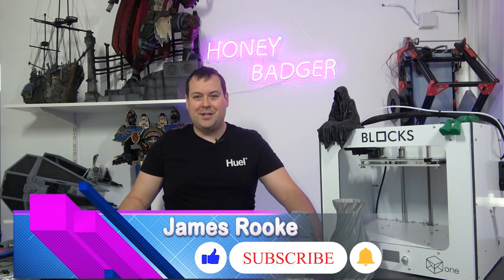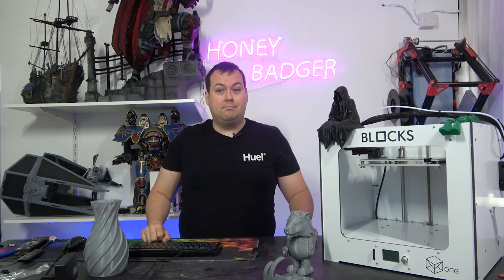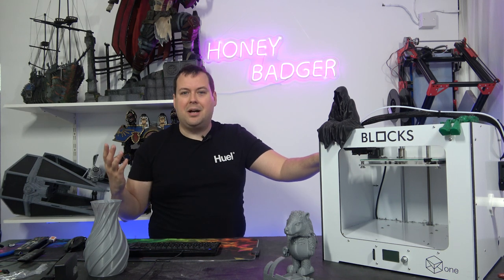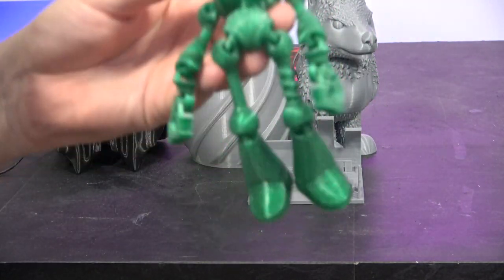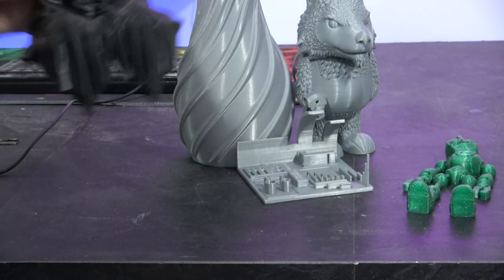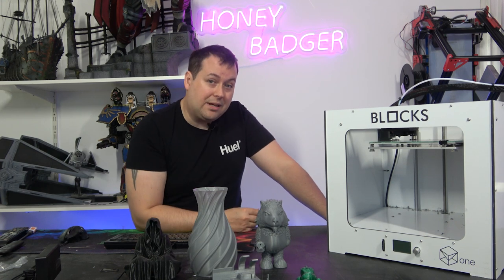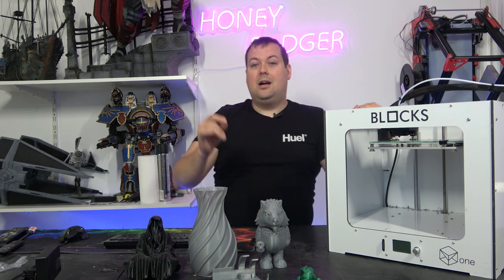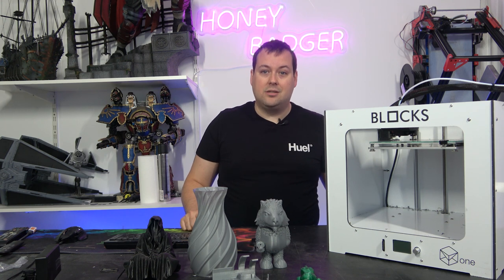Blocks one MKII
ets take a look at the Blocks One MKII as machine that makes you ask a fundamental  question of what do you want from a 3d printer and more importantly is it this